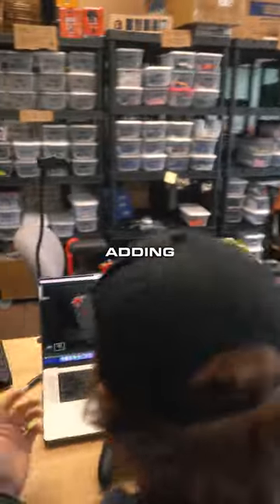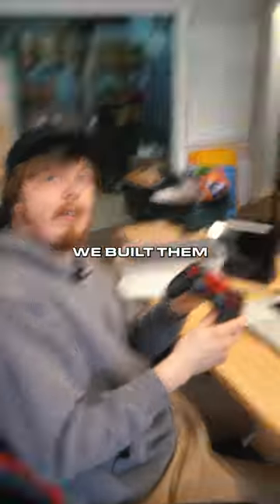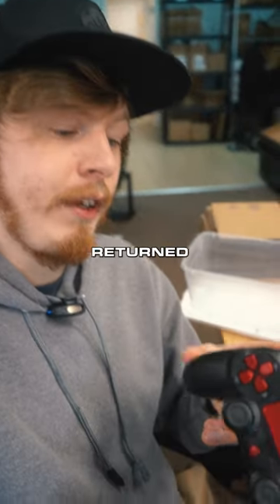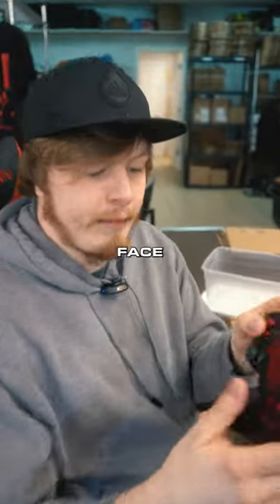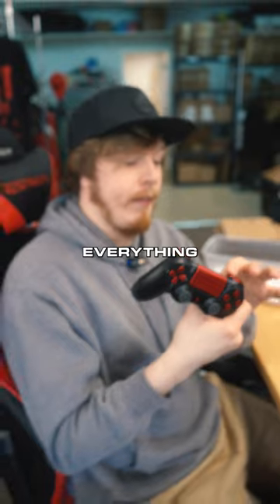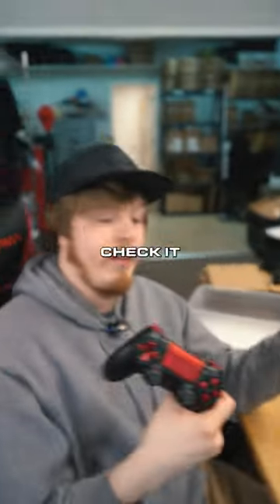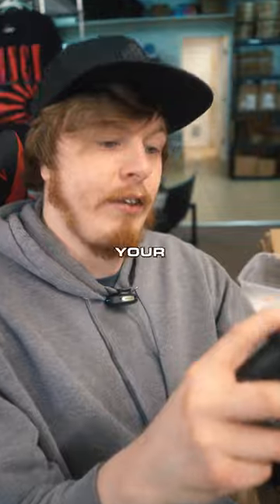Clearance Sale On Controllers